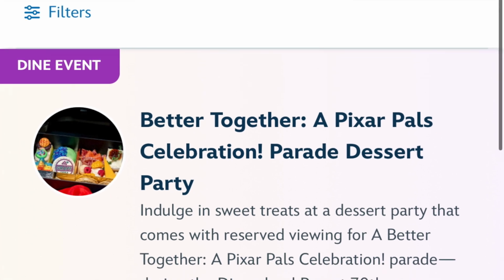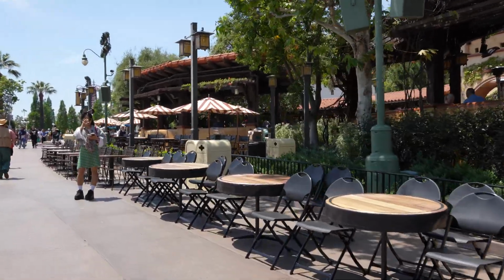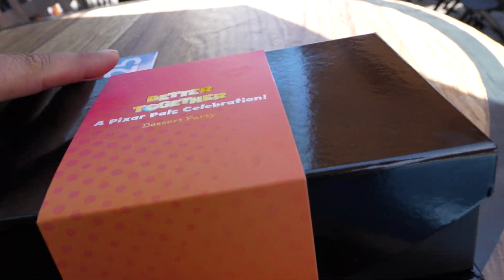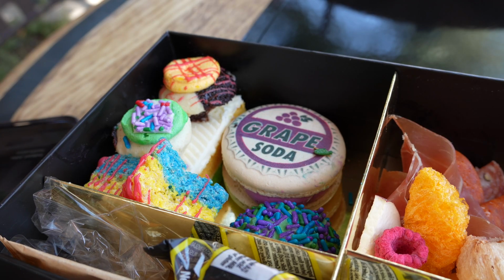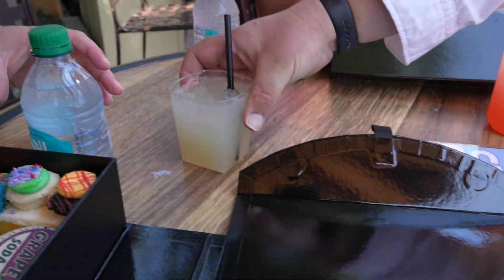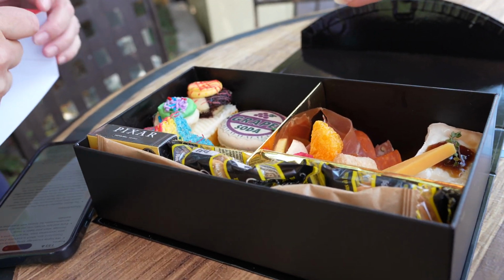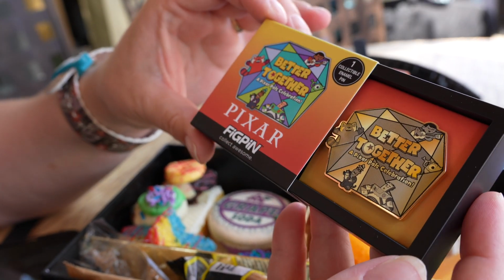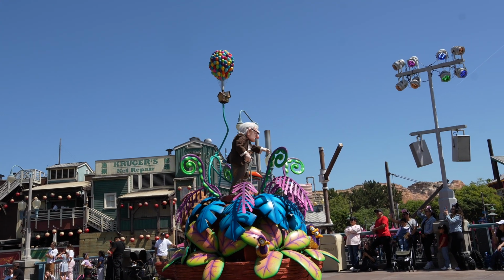Better Together Parade Dessert Party At Disney California Adventure Review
We enjoyed the Better Together: A  Pixar Pals Celebration Parade Dessert Party. What did we of the dessert party. What was included ? Would we recommend the Better Together: A Pixar Pals Celebration Dessert Party ?

We would love to hear from our viewers. Any mean spirited comments will be deleted to keep this a family friendly environment.